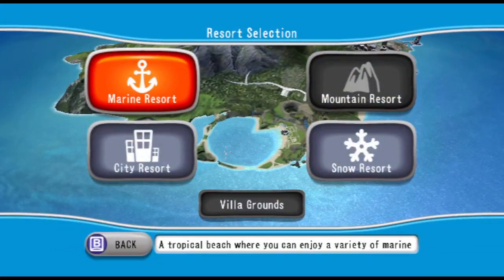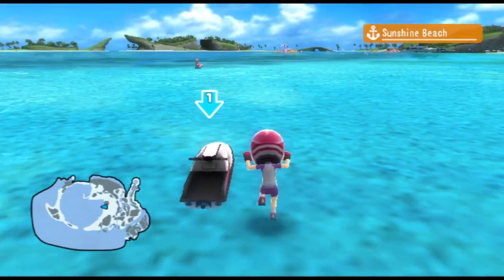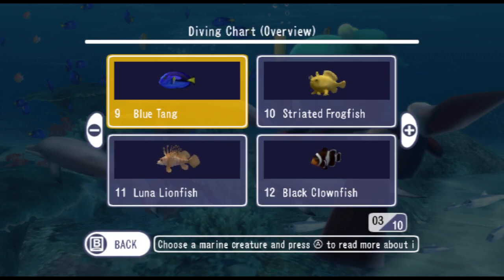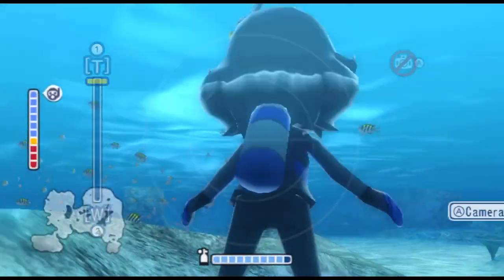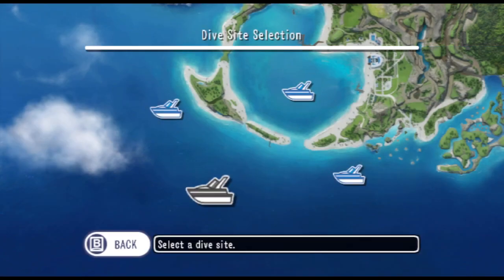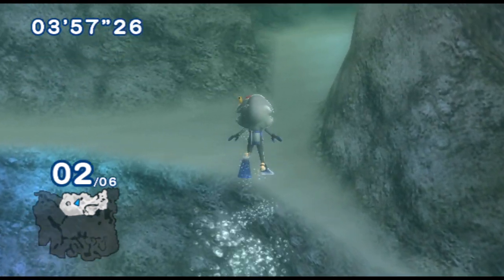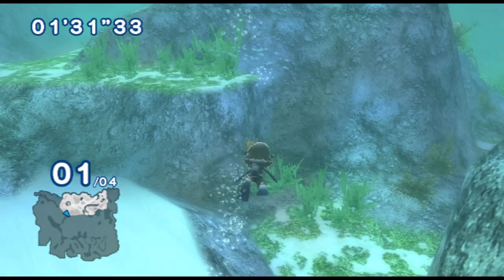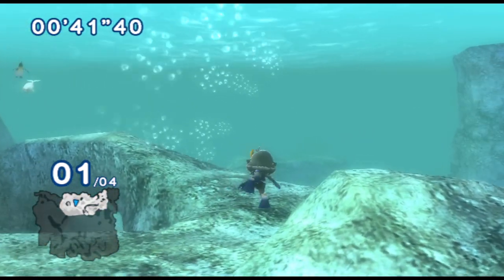Let's Play Go Vacation, ep 48: Baby beluga bash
Beluga everywhere.